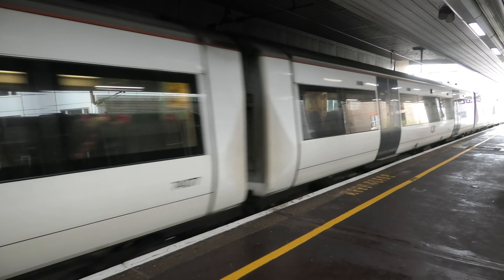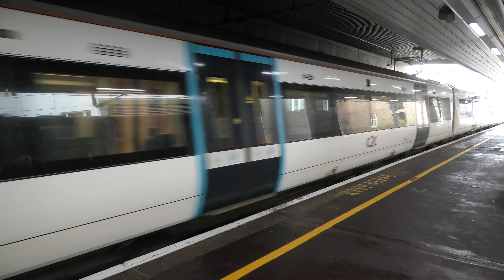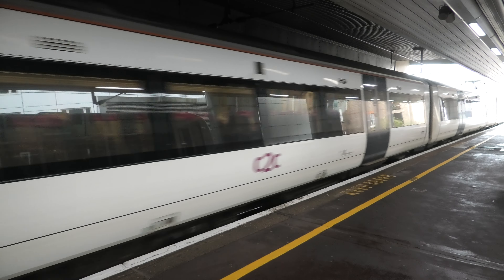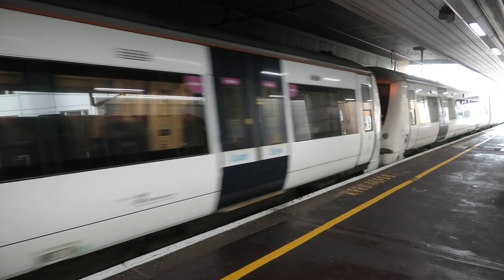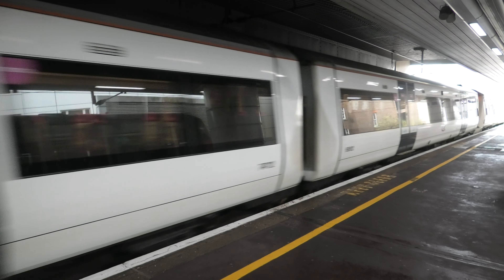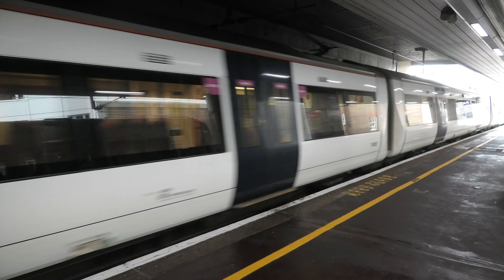A class 357 leaving platform 3 at Fenchurch street station on 30 November 2021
357312 an Electrostar leaving Fenchurch street station.